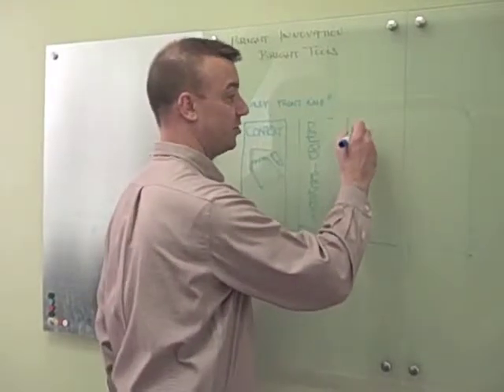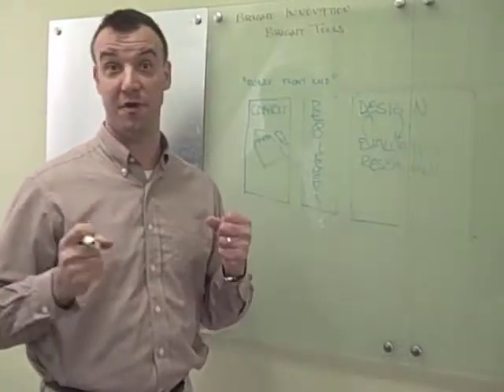Bright Tools: Fuzzy Front-End Innovation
Tom Kubilius, president of Bright Innovation, speaks about the product design process. He discusses the fuzzy front-end. A time in the project when they are many uncertainties, and many concepts must be tested with potential users. This quick testing and iteration allows design teams to drive towards a concrete solution with certainty due to their extensive testing and research.